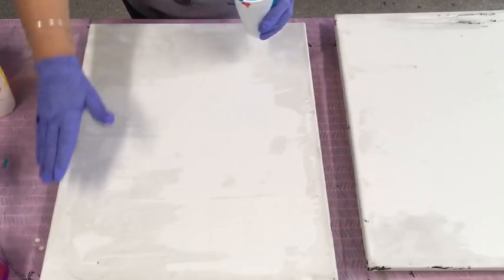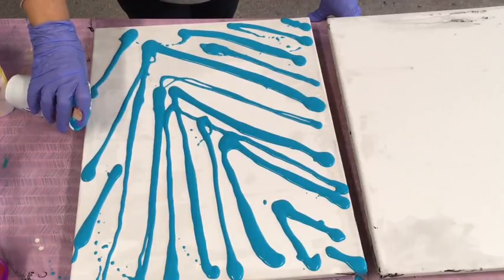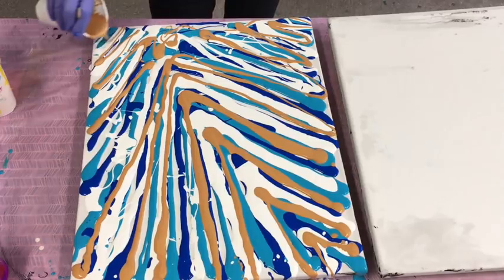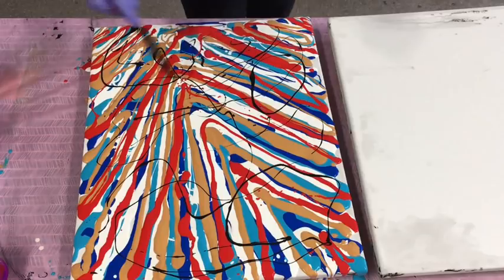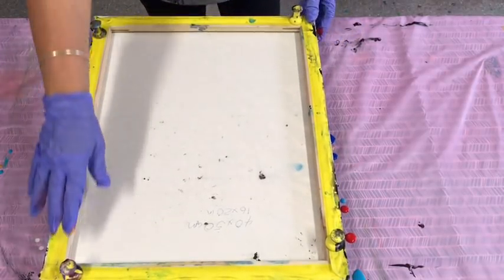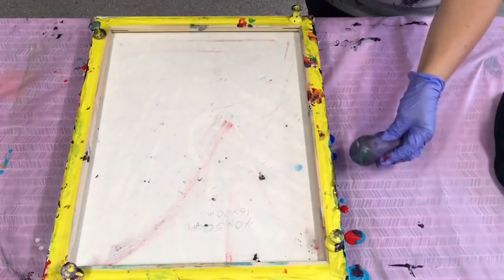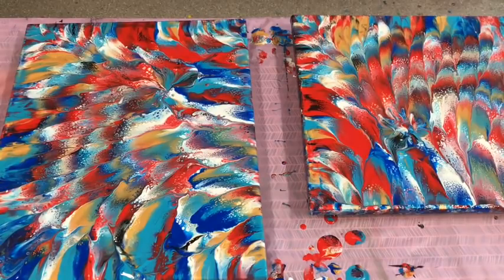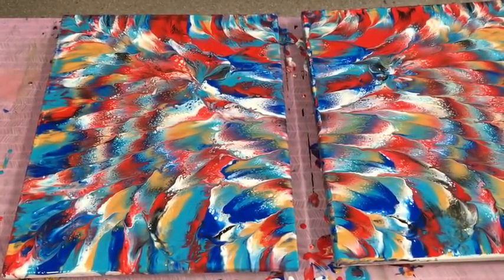Amazing results Big Dip/ diagonal Dipped/Redeeming myself with a double dipping beauty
This piece is created with the reasonable priced mont marte poster paints and my home made pouring medium below.

My pouring medium used for my current work is a pre mix of 70% “Mont marte pva craft glue and 30% warm water, (most pva glues can be made up with same ratios to make a pouring medium), I add my pouring medium to my paint slowly until I achieve the consistency of pouring cream, approximately 50/50 more pm if needed.